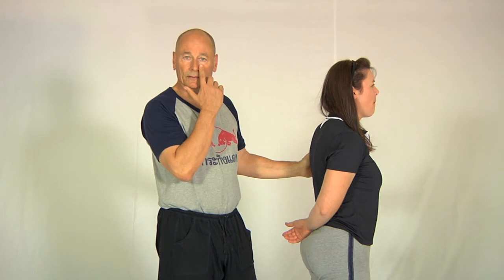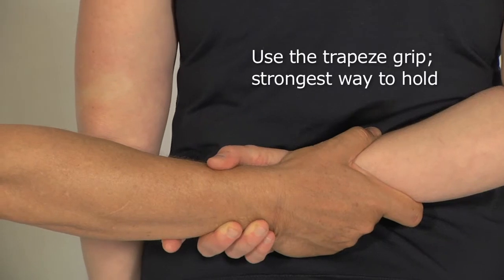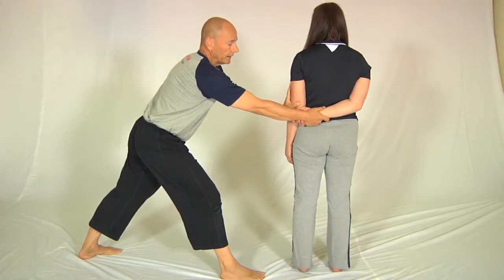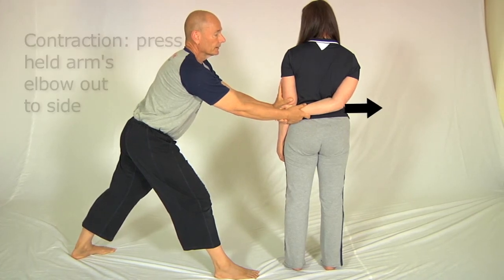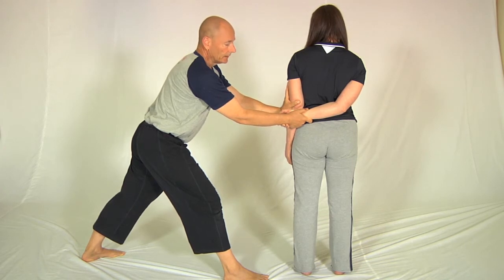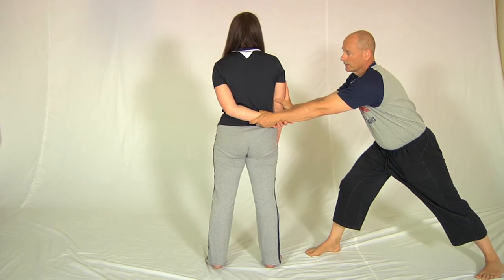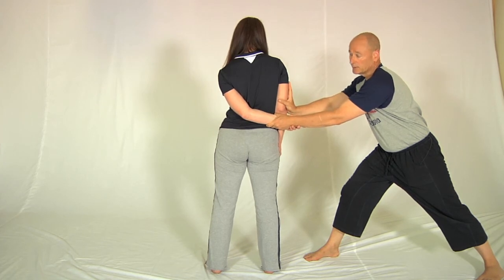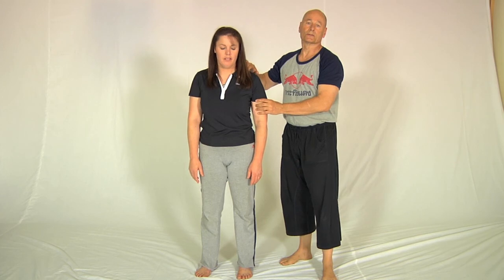Rotator cuff series: Supraspinatus-middle deltoid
The rotator cuff soft tissue includes the muscle supraspinatus. This is a difficult muscle to stretch, but this exercise presented here can do that job. As well, some kinds of impingement phenomena can be helped by this movement.

Don't forget that the body's own structures can impinge nerves as well as tendons, and nerves need to be able to slide, or glide through the range of movement that you need on a daily basis—so don't forget to include the neural stretches for brachial plexus as well as stretching the scalenes, to avoid Thoracic Outlet Compression Syndrome (TOCS, or TOS).

Unusually, this exercise achieves its efficacy by gently pressing the ribs out of the way, literally letting the arms be stretched "through" the body—it's a novel and effective way to stretch this muscle.

I will be presenting a number of rotator cuff stretches over the next few days, and strengthening movements will follow.